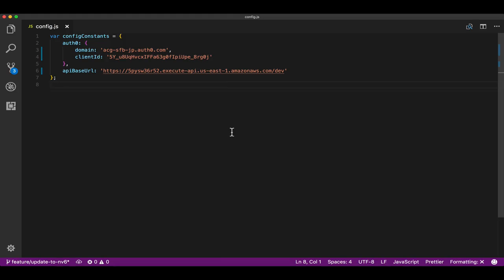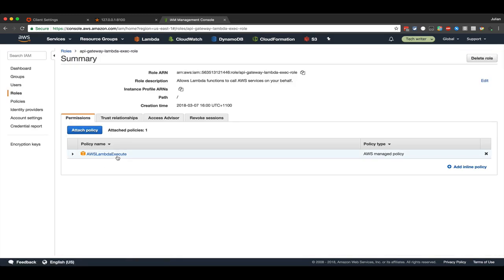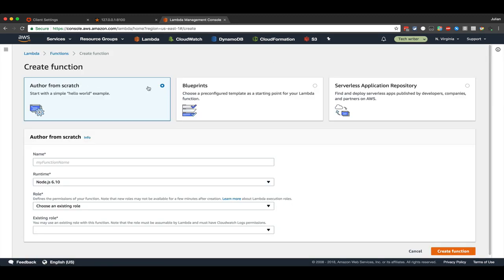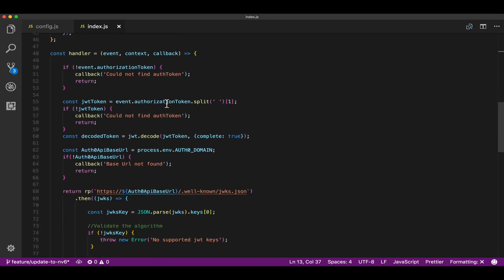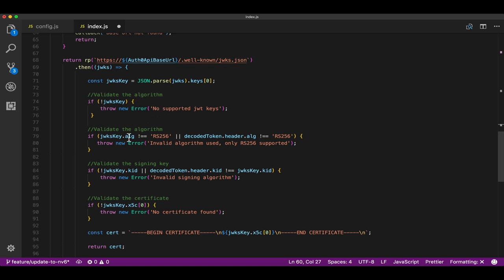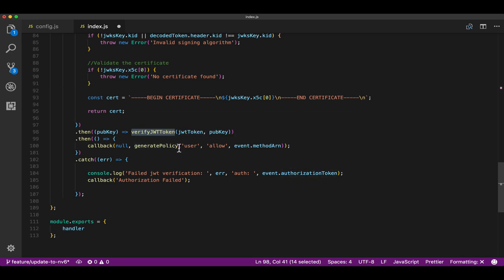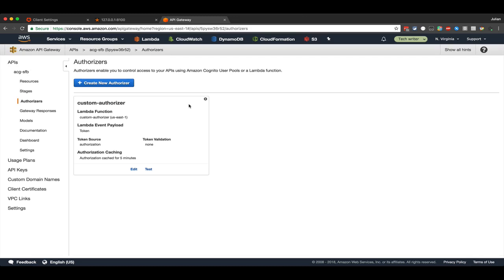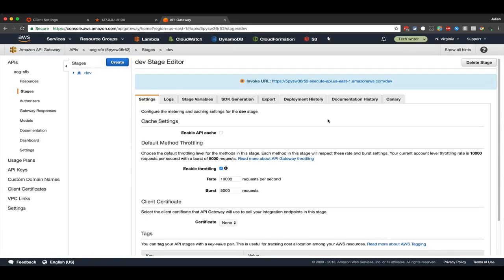aws serverless for beginners 6 4